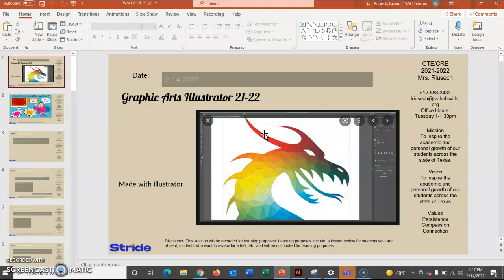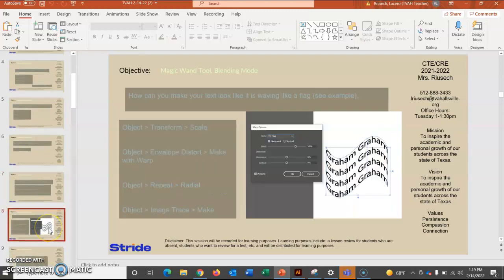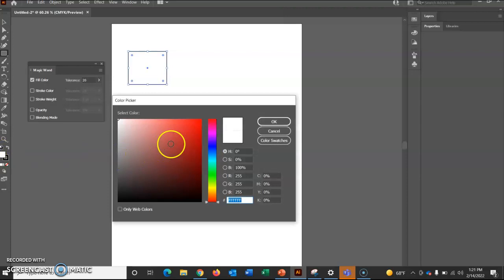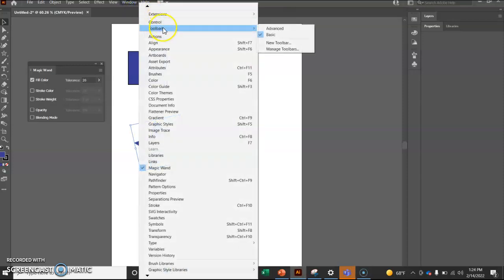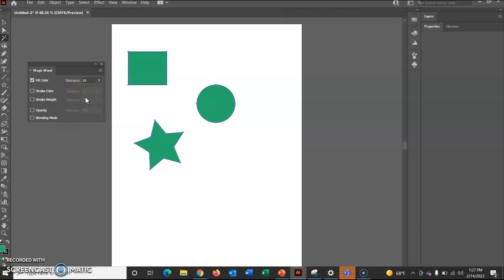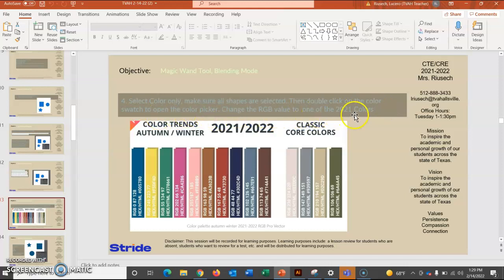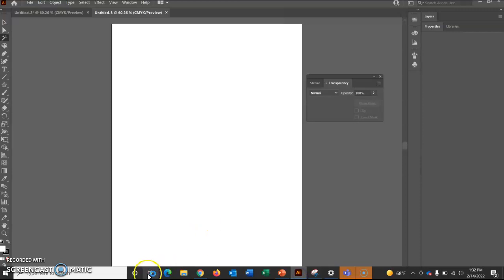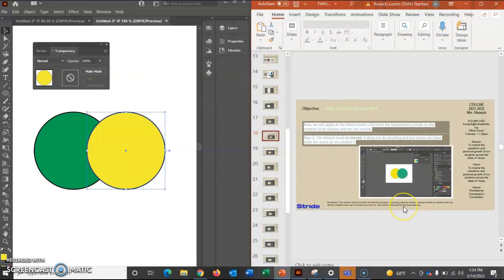TVAH 2-14-2022 Part 1